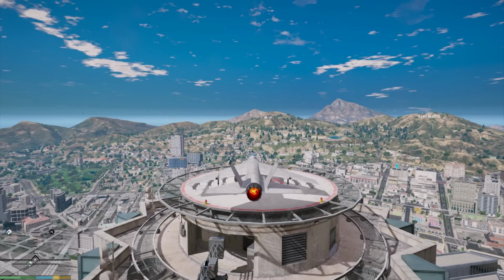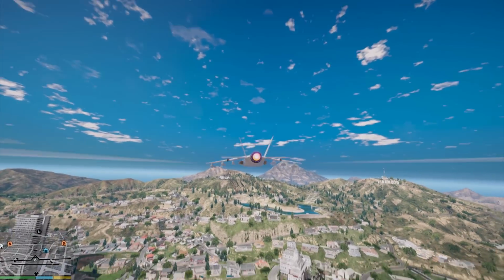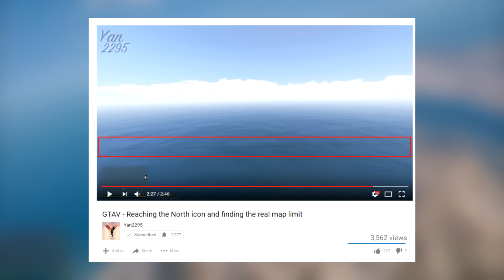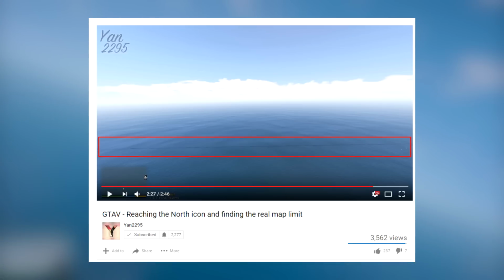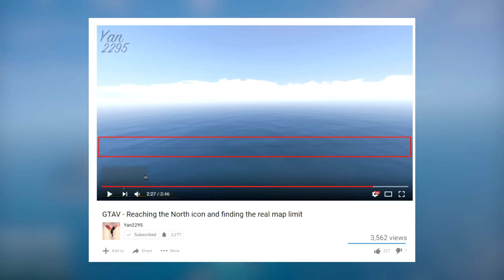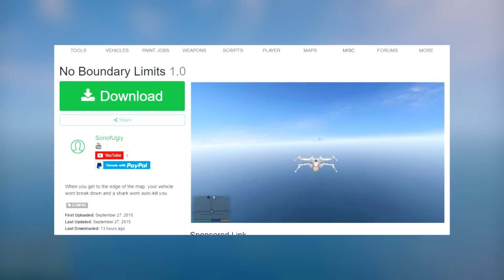What's At The ABSOLUTE END of The GTA 5 Map? (GTA 5 Myth Busted)